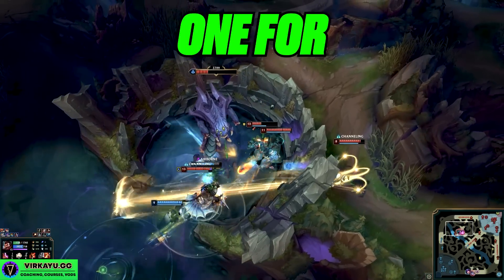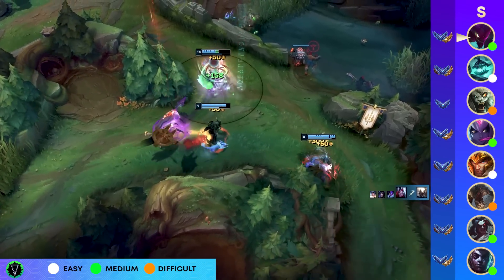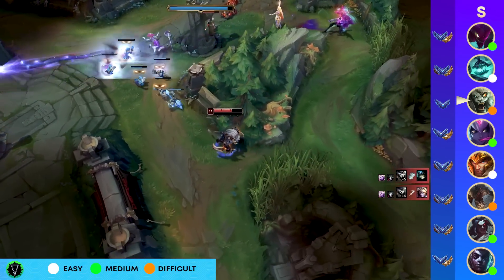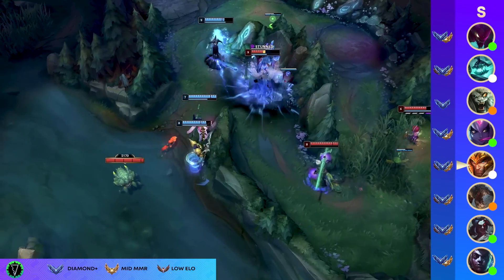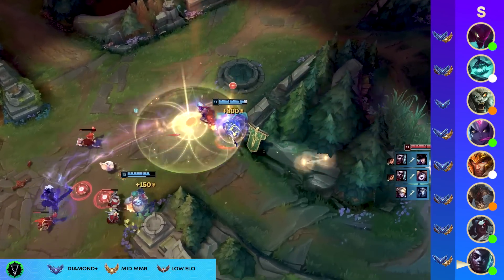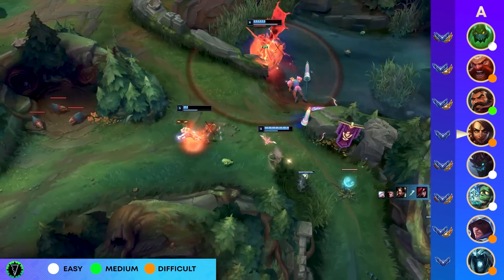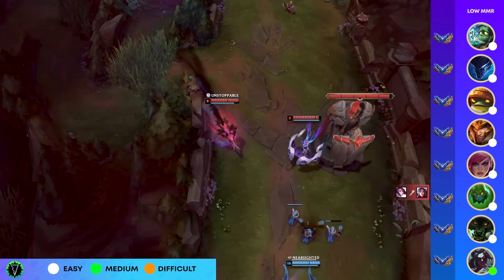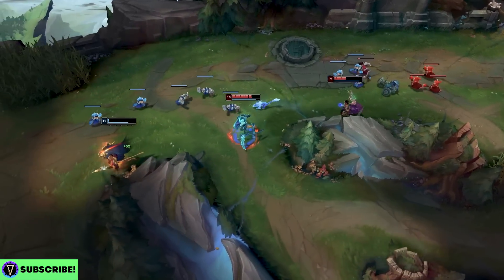The BEST Junglers For All Ranks On Patch 13.10! NEW ITEMS! | Season 13 Tier List League of Legends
✅ Learn The BEST New Item Builds👉 UPDATED Item Data tech from Mobalytics 🔵The best & top junglers tier list FOR ALL RANKS to carry in Season 13 with new items, jungle changes, jungle items and more! for Jungle Courses, Coaching, FREE IMPROVEMENT RESOURCE, Tier Lists and more!

We take a look at some of the OP and best junglers for the Season 13 jungle from from Patch 13.10 onward in order to rank up in League of Legends! Each champ is presented with a simple discussion and fancy graphics! This includes varying degrees of identifying strengths and weaknesses such as matchups, ganking, counter ganking, clearing faster, paying attention to lanes and wards, and outplaying your opponent mechanically.